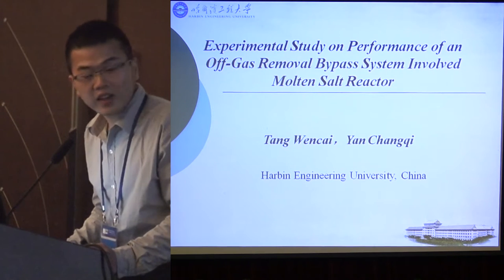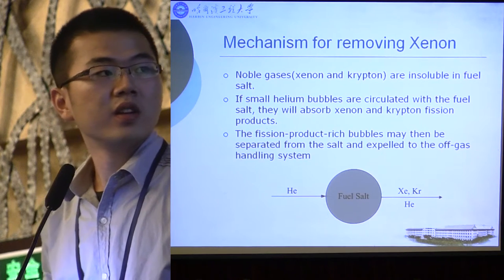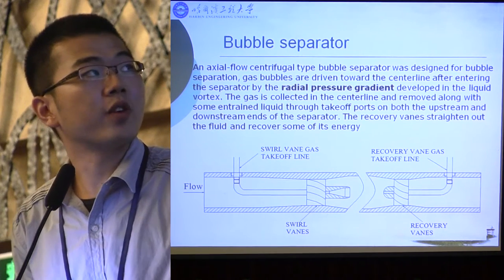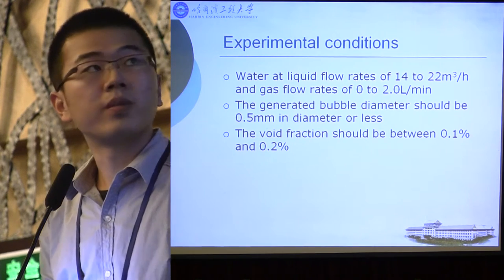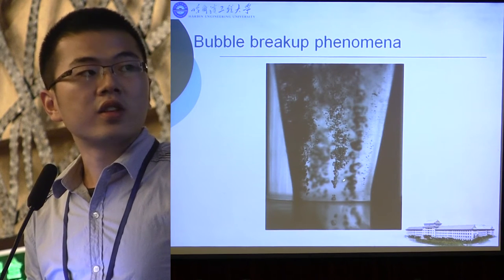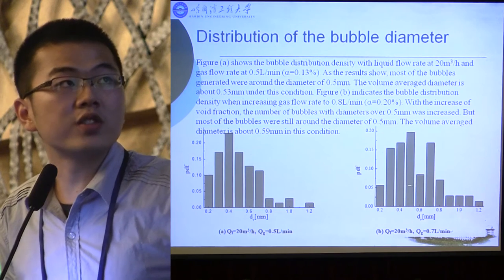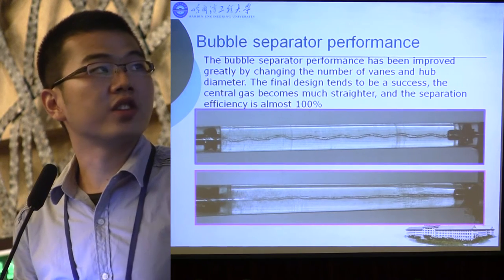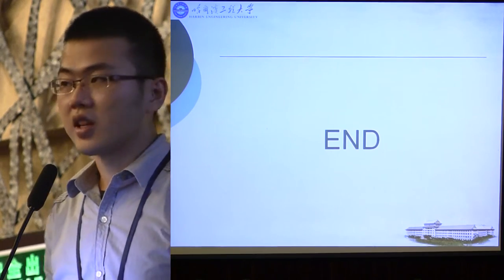Tang Wencai - Off Gas Removal Bypass System for Molten Salt Reactor @ ThEC12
Tang Wencai of Harbin Engineering University discusses "Experimental study on performance of an off-gas removal bypass system involved Molten Salt Reactor (MSR)".

Presented at Thorium Energy Conference 2012 (ThEC12) hosted by the International Thorium Energy Organisation (IThEO).

Video captured by Gordon McDowell for use in upcoming THORIUM REMIX iteration

This video is shared under a Creative Commons Attribution Share-Alike 3.0 license (CC BY-SA 3.0). If you excerpt from it, link back to this original so people have access to lecture content in full, and proper context.